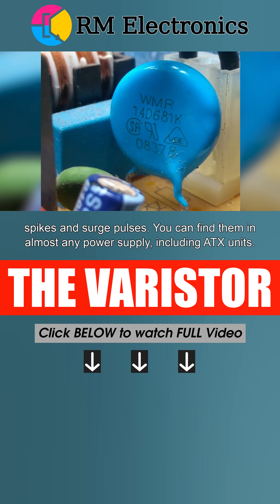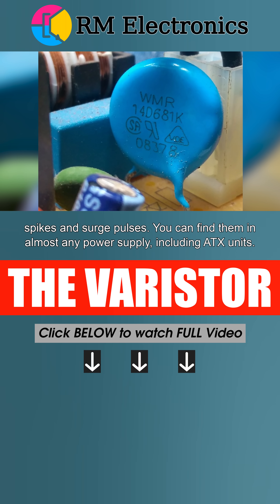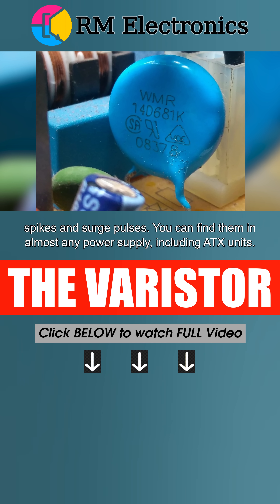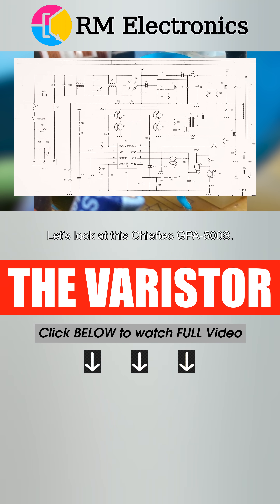The Varistor : Exotic Electronic Components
BTC:384FUkevJsceKXQFnUpKtdRiNAHtRTn7SD
ETH: 0x20ac0fc9e6c1f1d0e15f20e9fb09fdadd1f2f5cd

 The varistor is a semiconductor device whose resistance drops sharply when the applied voltage exceeds a certain threshold. The name comes from varius (changing) + resistor. Varistors are used to protect circuits from voltage spikes and surge pulses. You can find them in almost any power supply, including ATX units. Let’s look at this Chieftec GPA-500S. The mains voltage goes through the power switch, fuse, choke and common-mode filters to the rectifier. And we can see the varistor placed across the mains, labeled ZNR1. Its threshold is chosen so that normal mains voltage (usually up to ~250V) won’t trigger it. But if there’s a spike above that, the varistor conducts sharply, shunting and dissipating the spike as heat. What happens if the mains voltage rises and stays high, for example because of a neutral break? The varistor conducts a huge current, and the fuse before it blows, thus protecting the rest of the PSU.